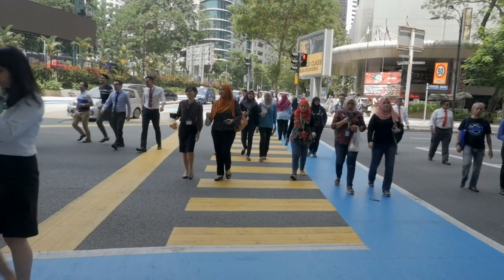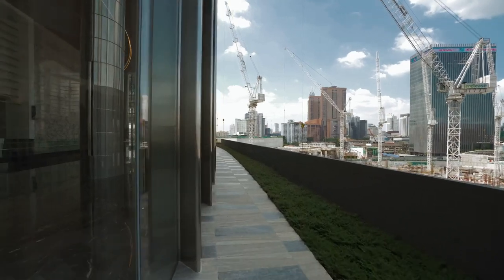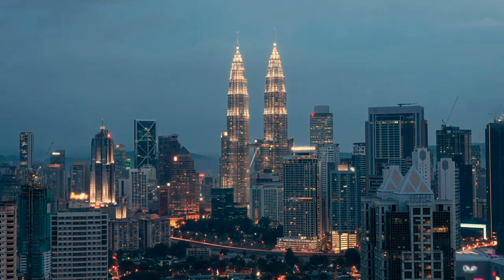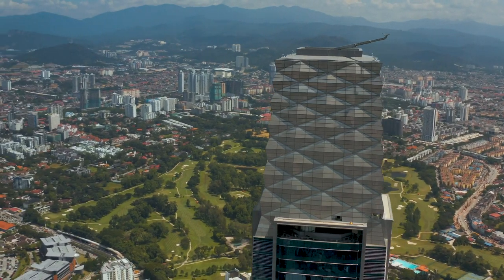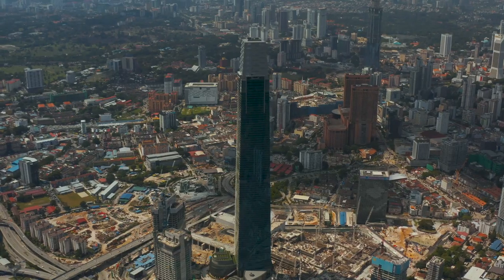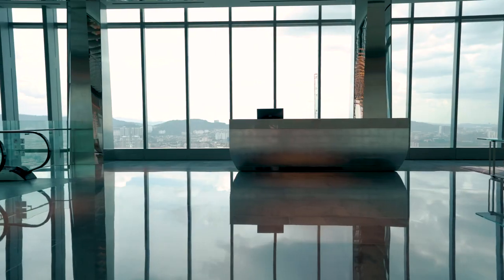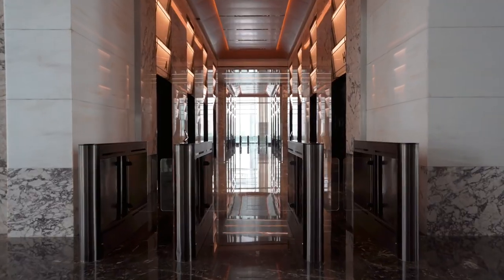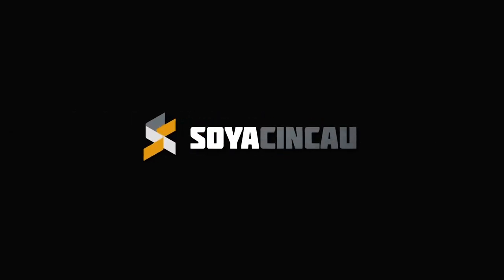Exchange 106 Interview with Ali Moghaddasi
Mulia Group Architects' Ali Moghaddasi shares how his vision of Exchange 106 became a reality.